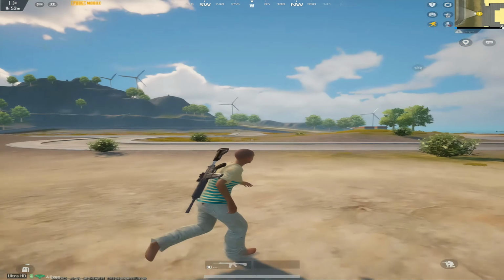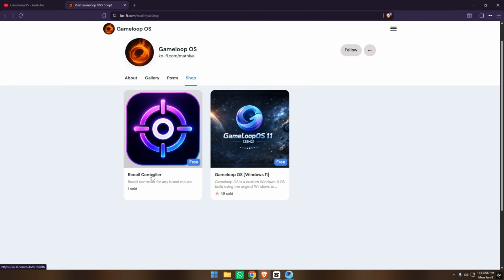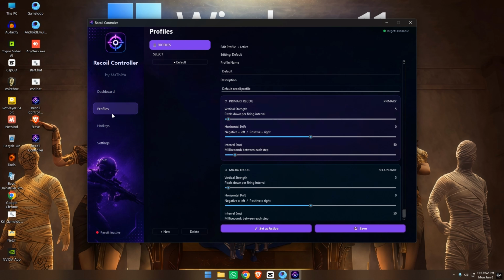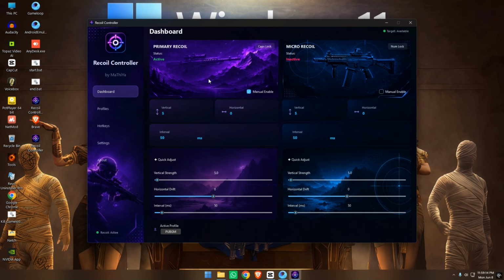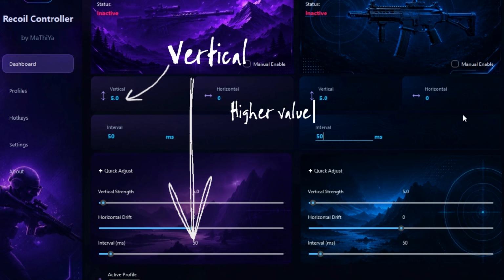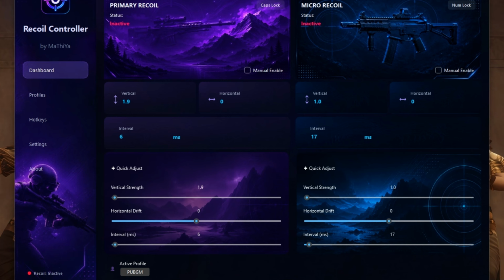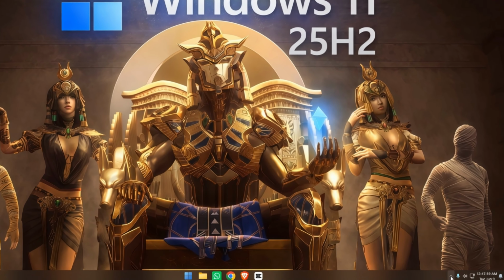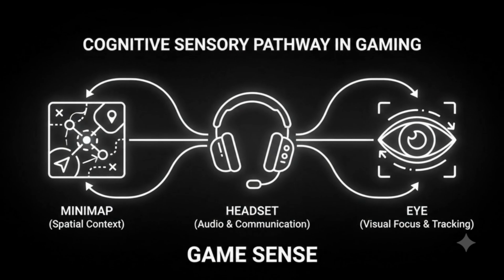PUBG Mobile Recoil Controller for ANY Mouse | GameLoop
Turn any mouse into a recoil-control beast 🎯 Learn how to set up my PUBG Mobile Recoil Controller for GameLoop and achieve smoother, more consistent sprays.